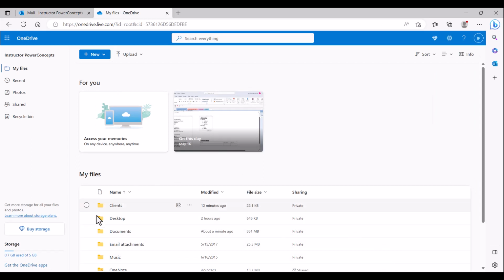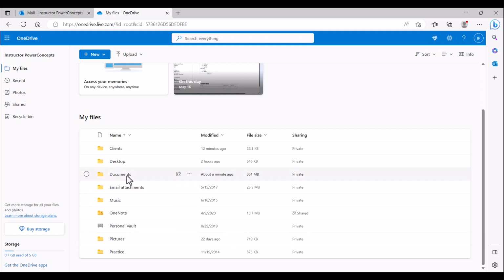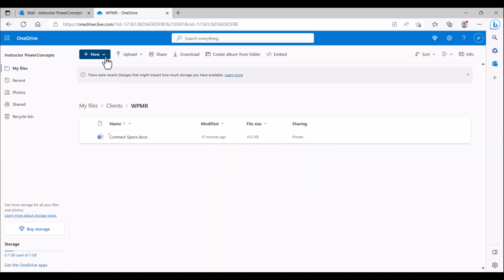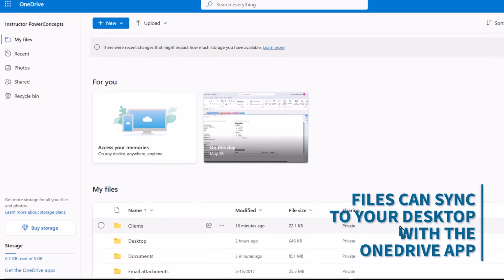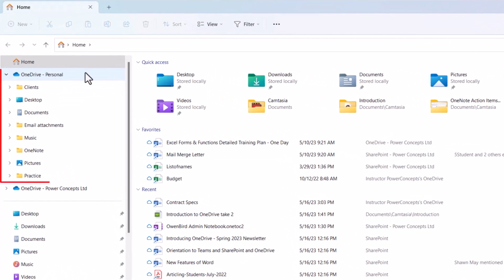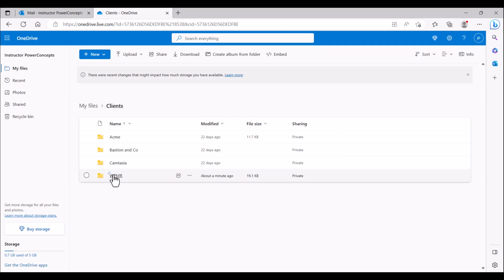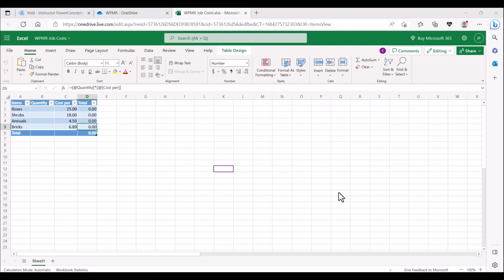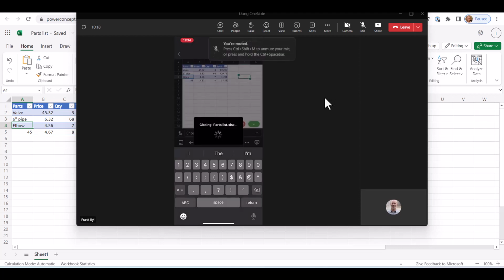Intro to OneDrive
Frank provides a basic introduction to OneDrive, Microsoft's cloud storage service. Learn how to install OneDrive, create folders and files, and share your files with others. Discover the convenience of accessing and managing your files from anywhere. Start harnessing the power of OneDrive for seamless file storage and sharing.